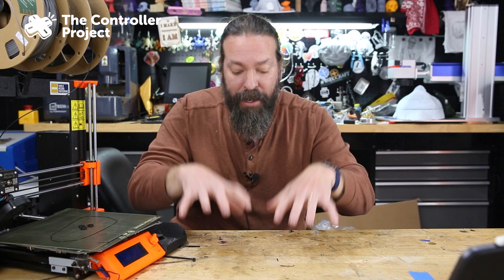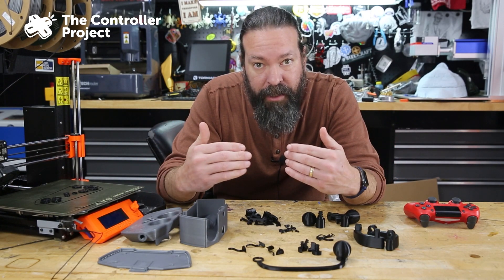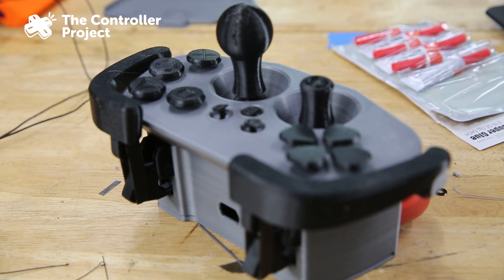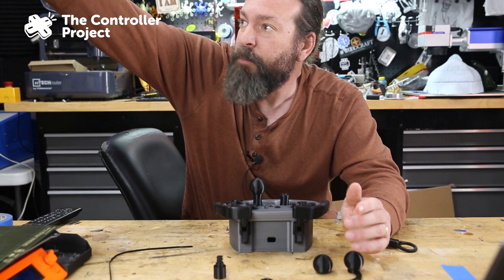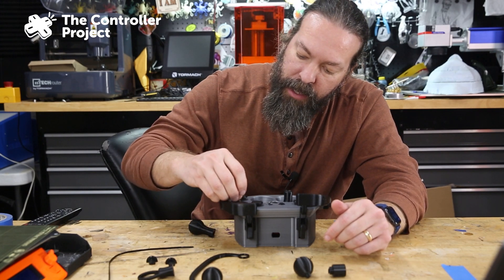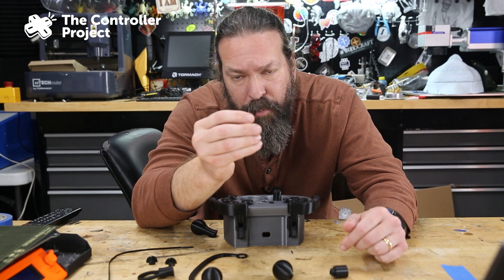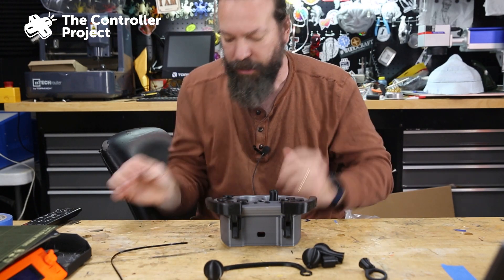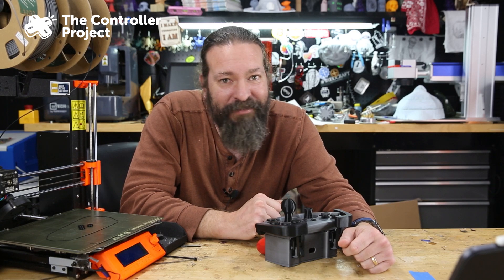Will it work: Sony Playstation 4 3D printed kit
Cheap 3d printer
great cheap 3d printer filament